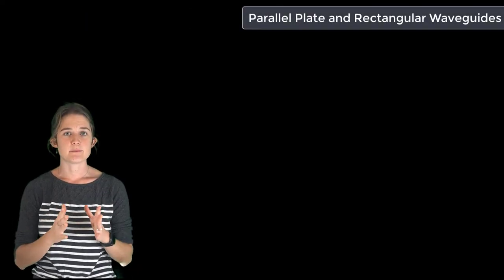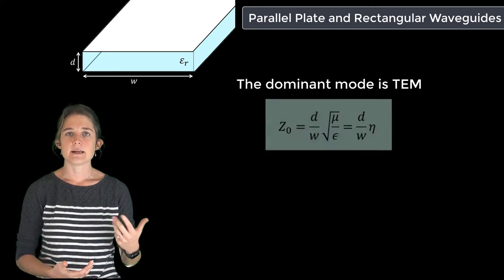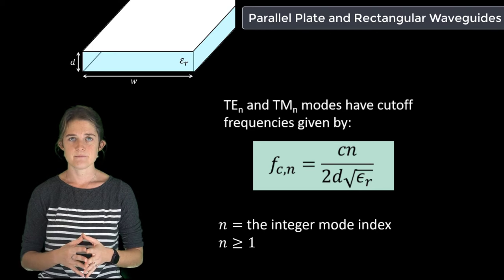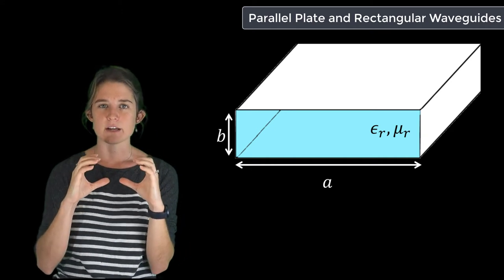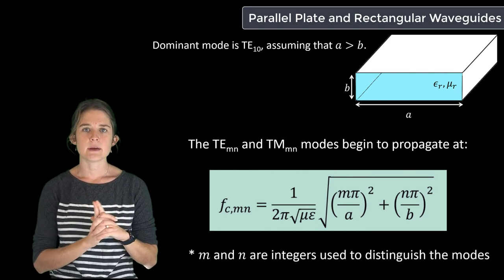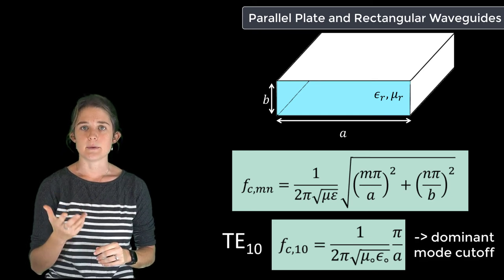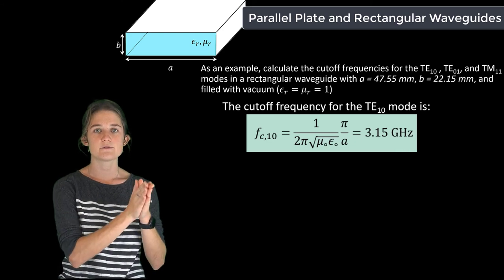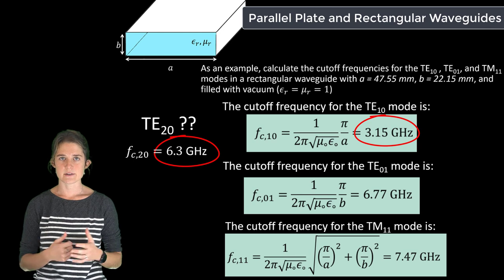Parallel Plate and Rectangular Waveguides - Lesson 4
This video lesson describes a parallel plate waveguide as composed of two conducting plates of the same width, w, separated by a distance, d, and filled with a dielectric. Analysis assumes that w is much greater than d, so that the majority of the field is contained within the dielectric. Parallel plate waveguides are easy to manufacture with no interference problems because the electric field is all internal. A rectangular wave guide is a rectangular conductive tube of width A and height B filled with a dielectric. The fields are entirely contained, so there is no external interference. Rectangular waveguides show extremely low loss performance, but they are also quite bulky and inflexible. This lesson is part of the Ansys Innovation Course: Basic Transmission Line Structures. To access this and all of our free, online courses — featuring additional videos, quizzes and handouts — visit Ansys Innovation Courses